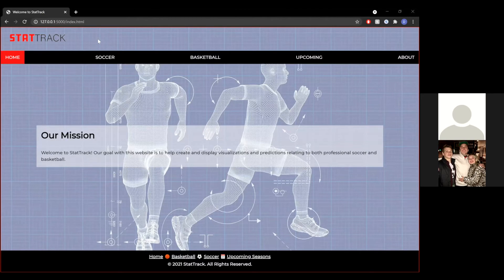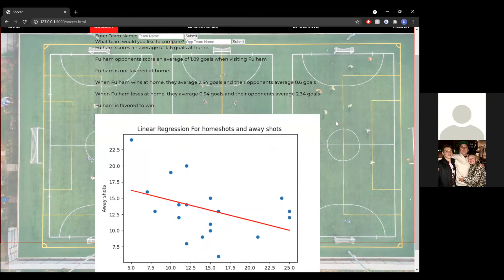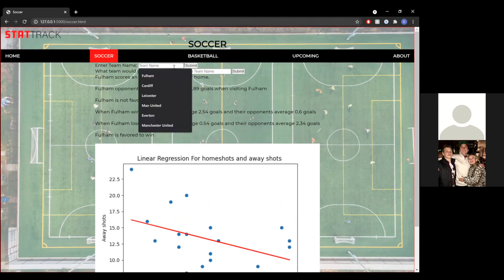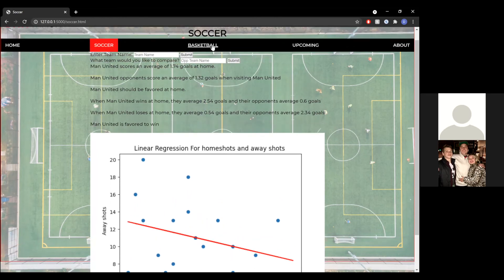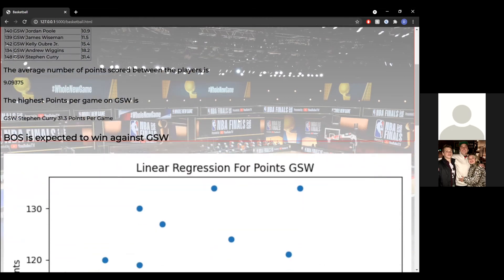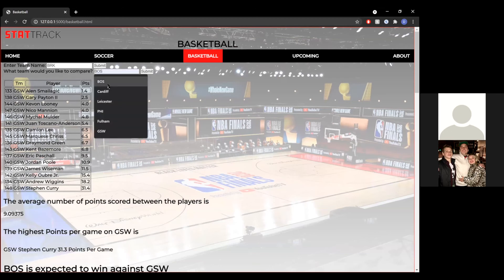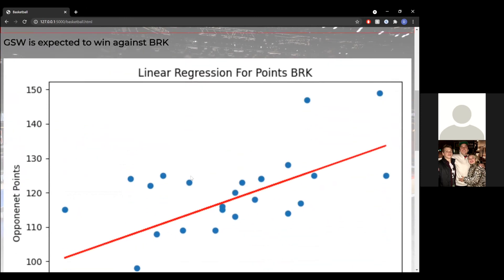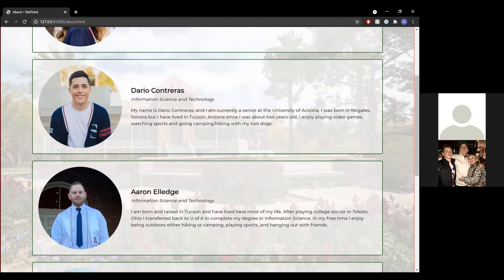ISTA 498 Senior Capstone Project: StatTrack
Students:
Instructor: Meaghan Wetherell